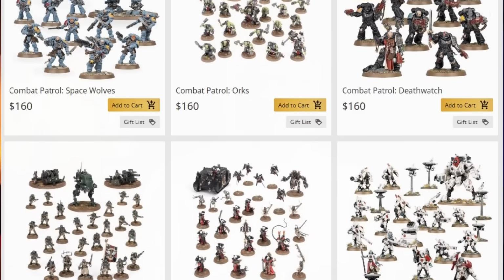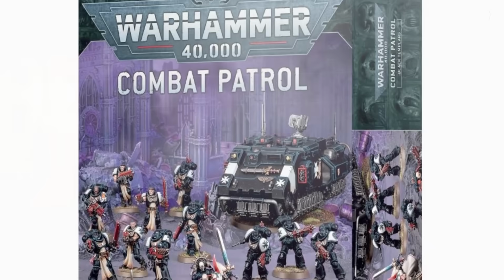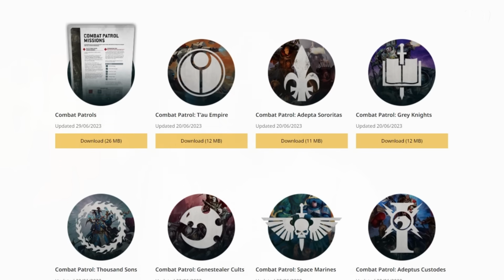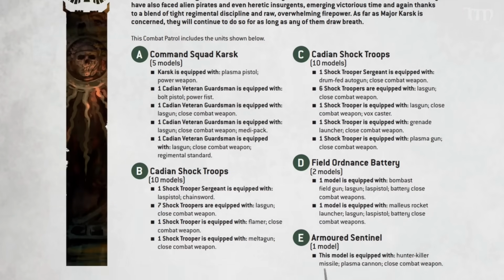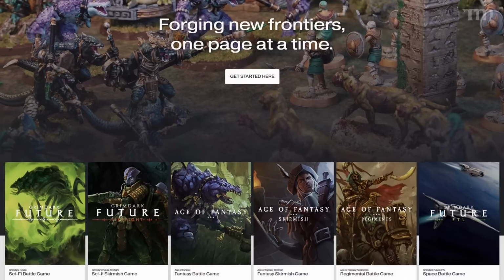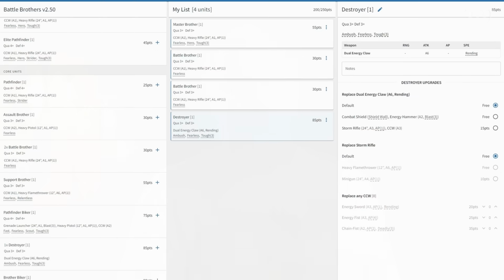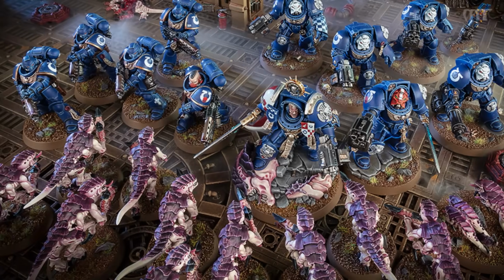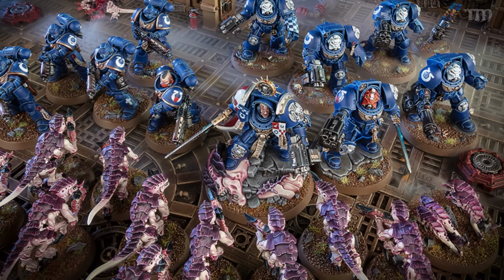THE DUMBEST GW IDEA IN A LONG TIME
Game Workshop is putting their new Battle Forge army building app for Warhammer 40,000 behind a paywall - and they're doing it in the worst way possible.

Vince Venturella and I made another game!

I'm now a partner on Twitch! I paint minis every Friday morning and Monday night, and sometimes take paint breaks (play video games poorly).